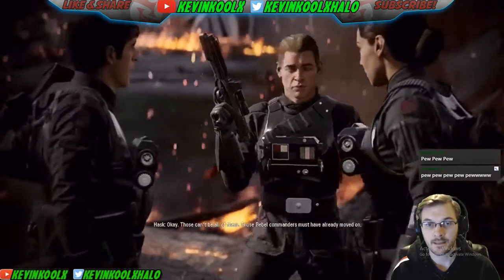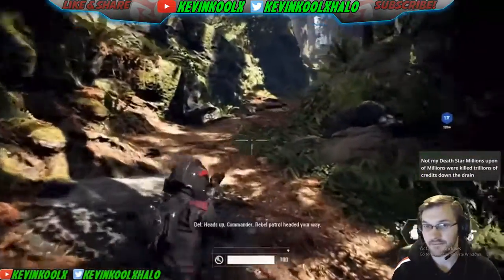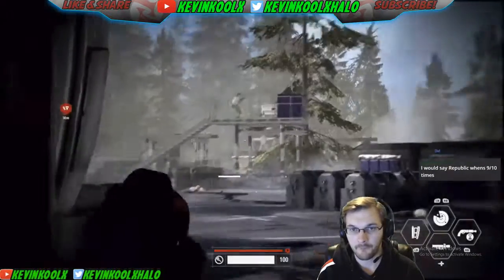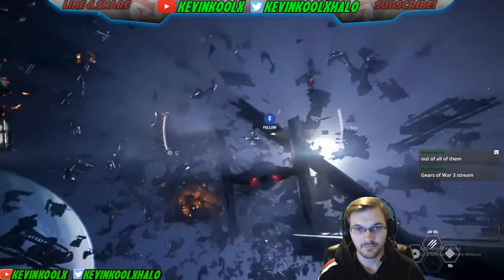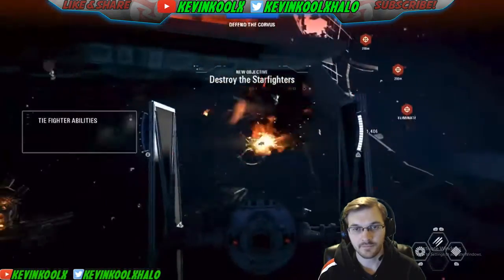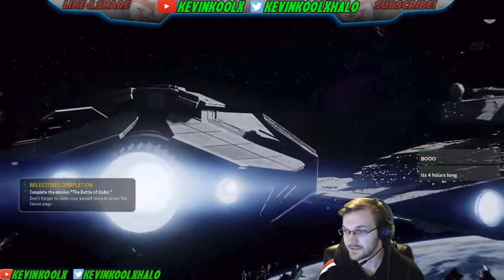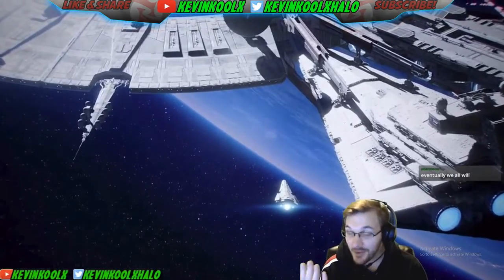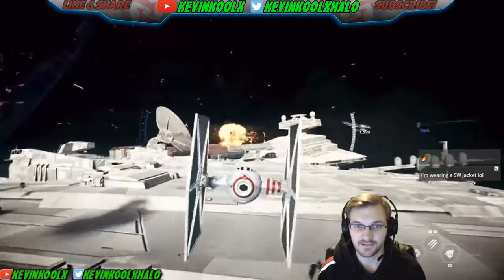Star Wars Battlefront 2 Campaign Rant Review! Is Star Wars Battlefront 2 Worth Buying?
Star Wars Battlefront 2 Campaign Rant Review! Is Star Wars Battlefront good and worth buying? Did the microtransactions issue on Reddit ruin the game or can Star Wars Battlefront 2 survive? In this Star Wars Battlefront 2 review I talk about the campaign and if it's good. This gameplay campaign review of Star Wars Battlefront II should help provide an answer for you. With The Last Jedi coming out soon I'm certainly looking forward to more Star Wars media!